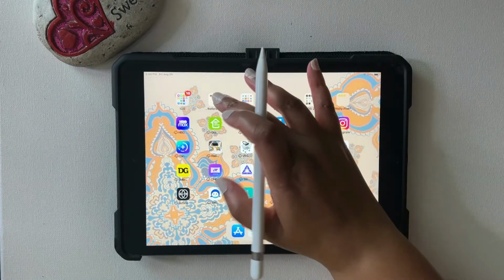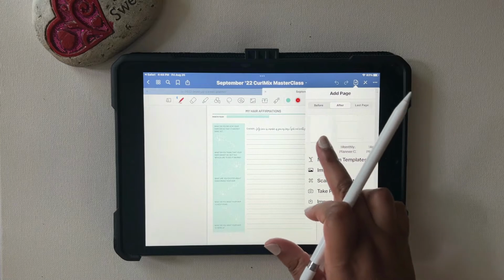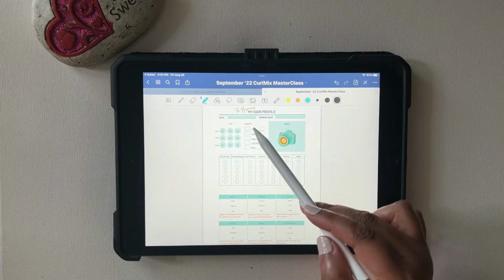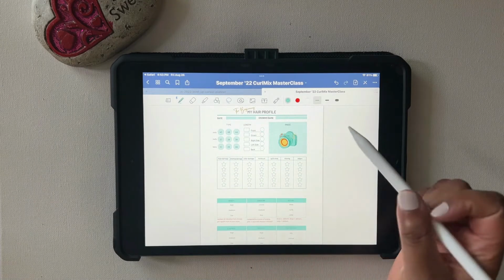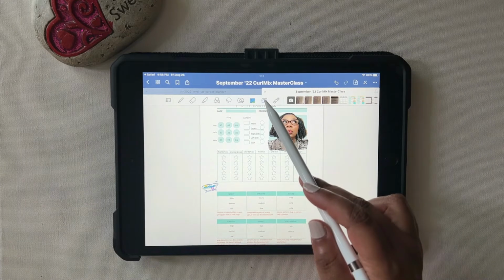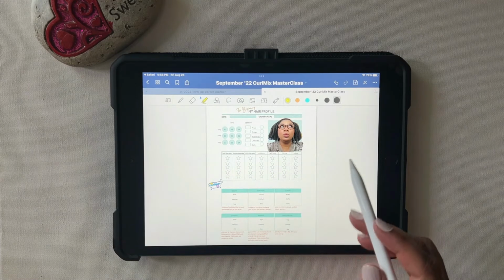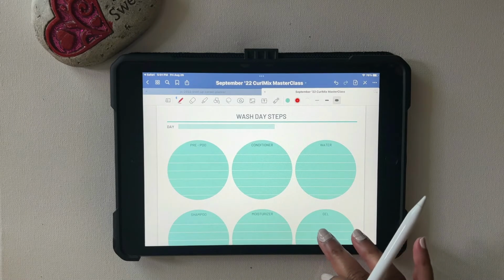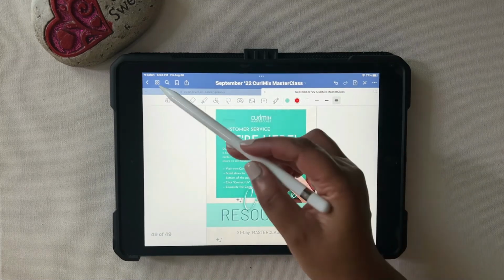Digital Hair Journal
This video will show you how to download the hair journal that we will be using in September to track our healthy hair progress.

You can get this free hair journal digital download over in the Facebook MasterClass for September 2022.

**CHECK OUT MY DIGITAL HAIR JOURNAL PLAYLIST  - HERE ON YOUTUBE - TO DOWNLOAD THE HAIR JOURNAL ON YOUR TABLET OR ANDROID PHONE - USING XODO.

Need a healthy hair routine for your curly, coily, or wavy hair?
Your child's hair?  Your spouse's hair?  Your entire family's hair?
👩🏽‍🏫 I can show you how to achieve a wash and go using CurlMix products.
🚿 I'm coaching a MasterClass in September for all textured hair.

I love CurlMix and I know you will too!
How does a $20 discount off your first order sound?
Use my link below and once you've shopped, I'll get a $25 reward too.
It's a win-win!  🏆🏆

**$20 off your first order of $65

🎯 4 Steps to a wash-and-go

🎯 Hair myths about kinky textures

🎯 Hair affirmations

🎯 My digital hair journal

~Janet